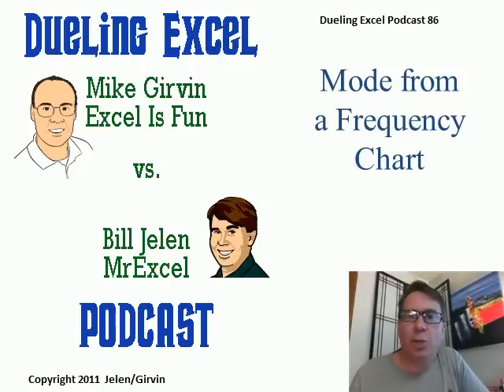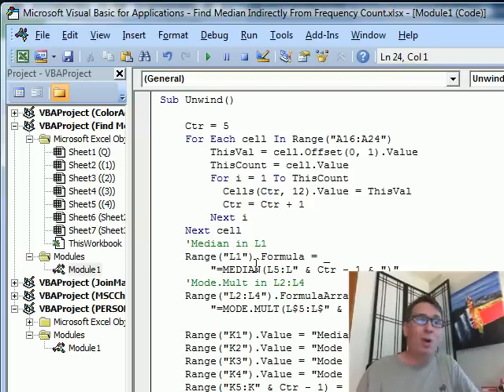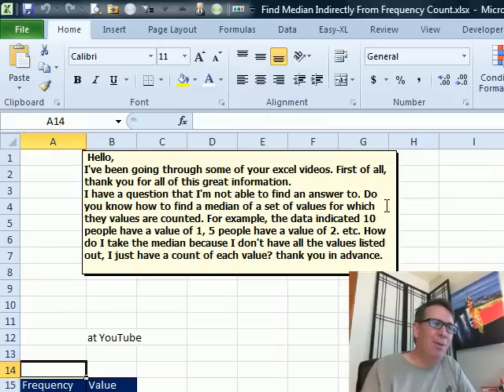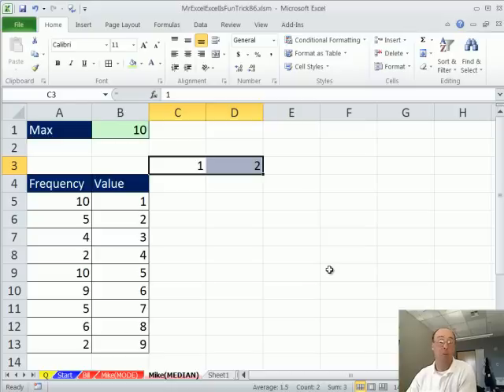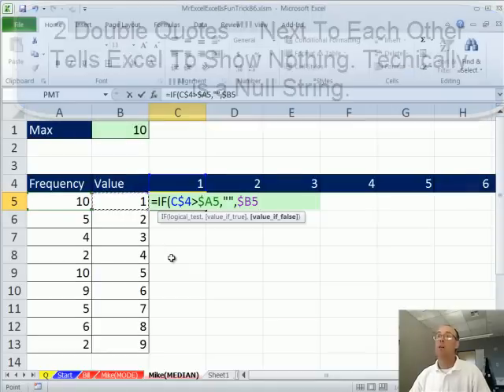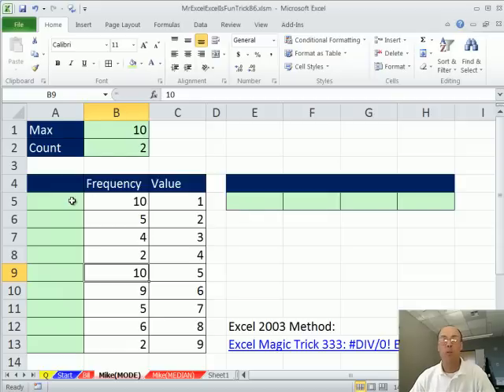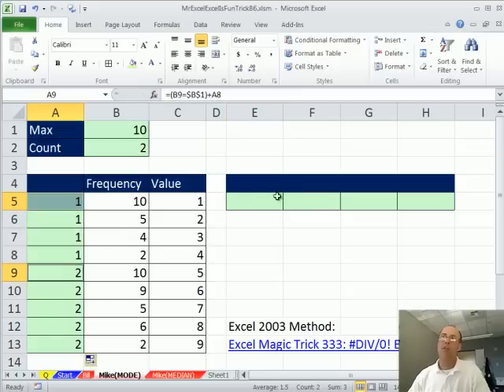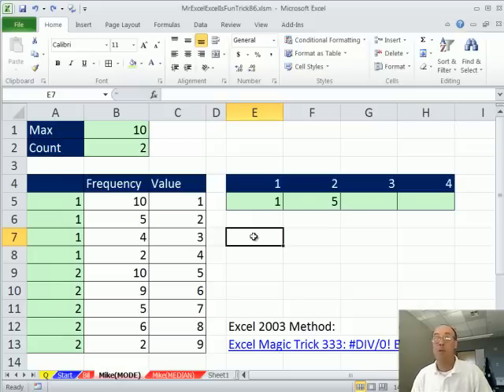Mr Excel & excelisfun Trick 86: MODE or MEDIAN From Frequency Table Formula or VBA?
See Mr Excel and excelisfun use two methods calculate MODE or MEDIAN From Frequency Table - Formula or VBA.
See the functions, AND, COUNTIF, MAX, IFERROR, VLOOKUP, IF and MEDIAN